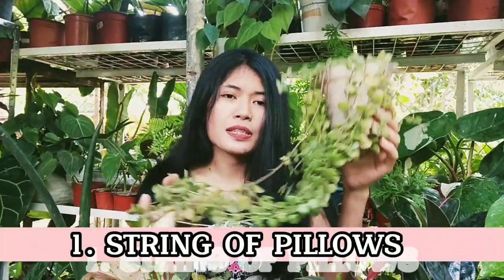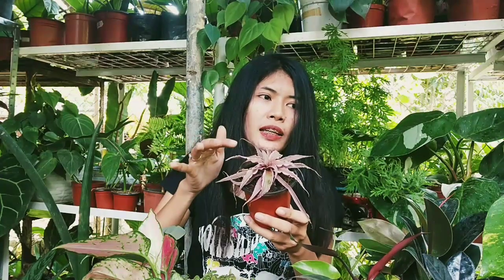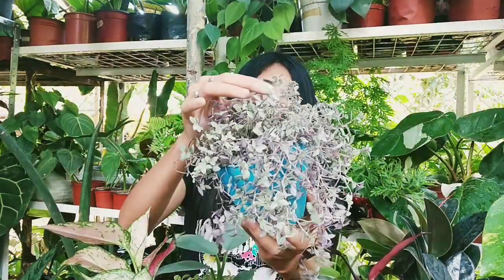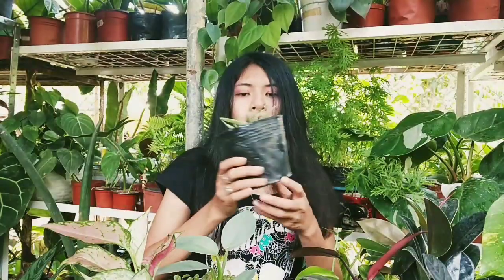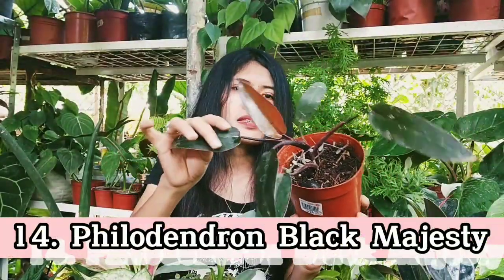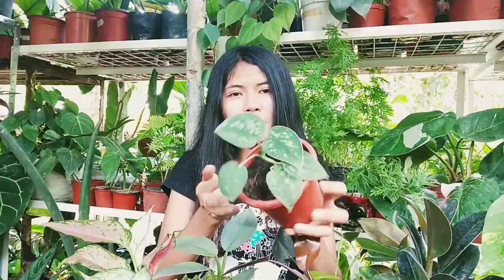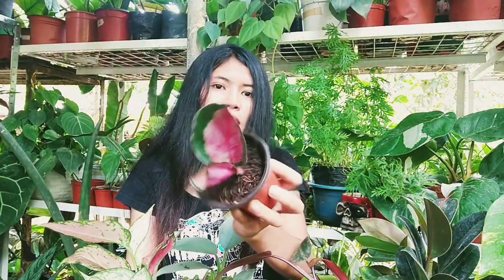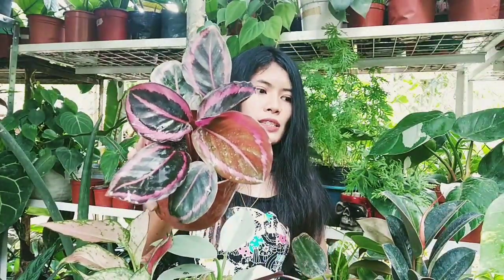#6 25 CUTEST PLANTS in my garden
Hello!
Let me share with you the 25 cutest plants in my garden.